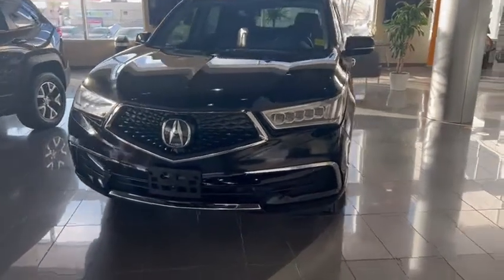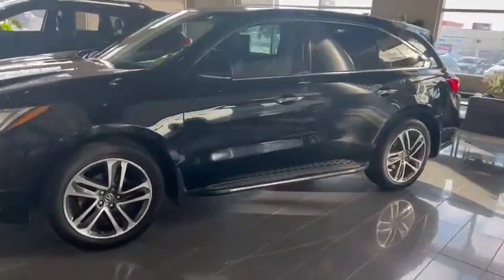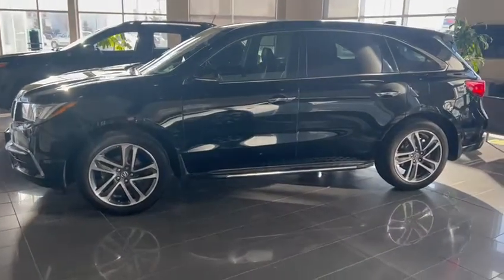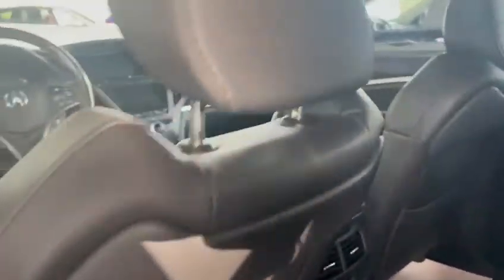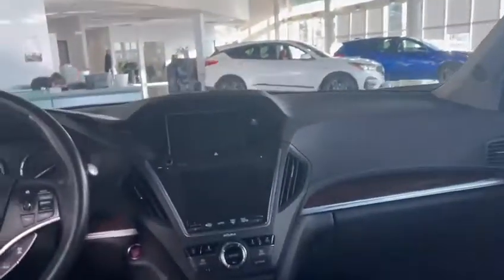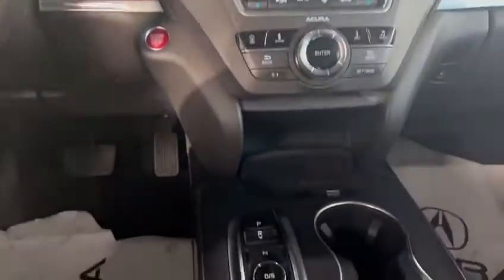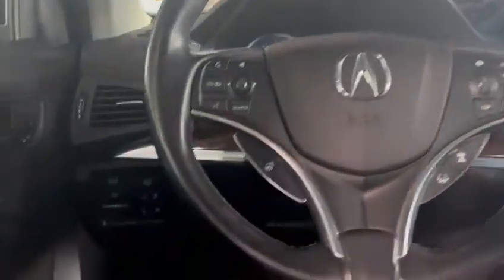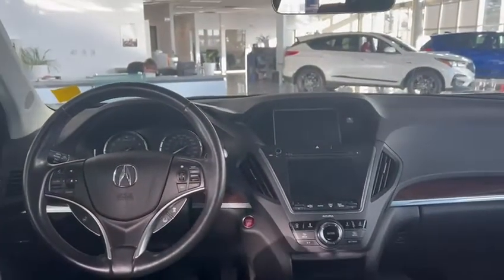2017 Acura MDX || Southview Acura